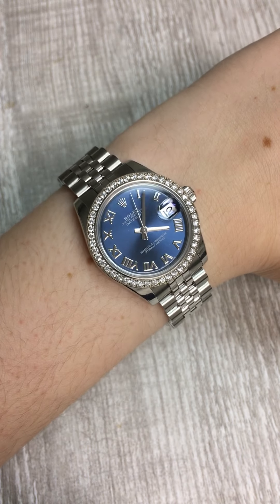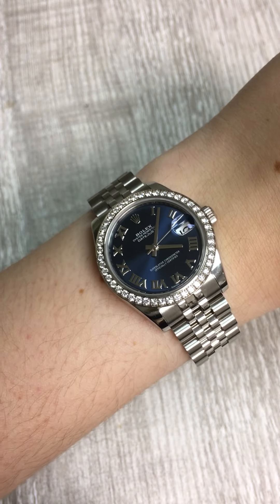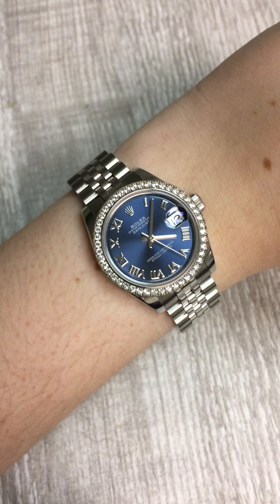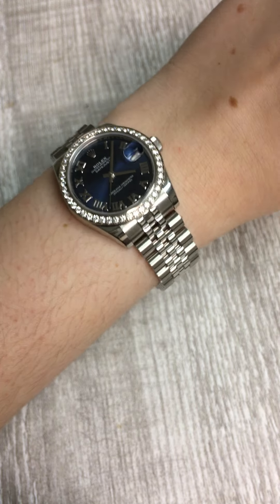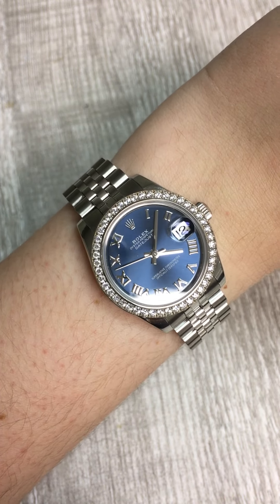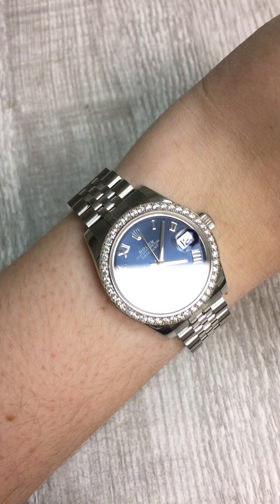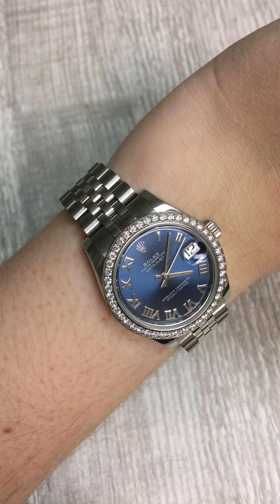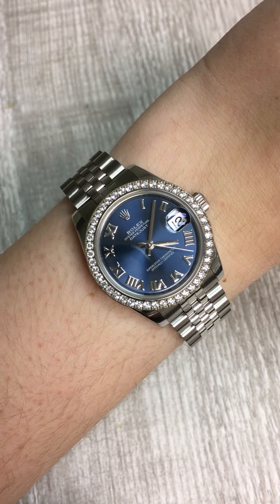Rolex Datejust Midsize 31 Steel White Gold Diamond Ladies Watch 178384 | SwissWatchExpo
Here's a Rolex Datejust for ladies who love blue. The monochromatic stainless steel construction, plus a white gold diamond bezel, makes the blue Roman dial stand out, without being overpowering. Wear it with jeans, or with formal wear - this is one watch that will go with infinite looks.

Rolex Datejust Midsize 31 Steel White Gold Diamond Ladies Watch 178384:
Stainless steel oyster case 31.0 mm in diameter. Blue dial with roman numerals. Date calendar at 3 o'clock aperture. Original Rolex factory diamond bezel. Stainless steel jubilee bracelet with hidden clasp.

Transcript:

Penny with SwissWatchExpo. Today, I'm looking at this beautiful Rolex 31 millimeter Oyster Perpetual Datejust. I've chosen this watch. Not only because it looks great, but I also think it's a great choice for ladies who are looking to pick up their very, very first Rolex watch. It says a lot of great Rolex features in it. It's of course the automatic winding movement. So you don't ever have to worry about winding or setting it. And it's the 31 millimeter size. So it's a little bit larger and more contemporary size for ladies nowadays than the traditional 26 millimeter size. It comes on the Jubilee bracelet with the hidden crown class, which I think just it's such a beautiful dressy bracelet and paired with this diamond bezel makes it very sparkly and shimmery indeed. But I think it's balanced out with this blue dial, which adds that bit, bit of casualness back into it.

And of course these beautiful white gold Roman numeral, our markers are great as well. I love the blue. It adds that bit of darkness and kind of balances out the watch without really overpowering it. And of course, if you love blue, I love blue. I think it's a great choice because it's just one way to wear your favorite color every single day. I think this is a great choice for ladies who are just looking to pick up a great Rolex piece and want to wear it every single day and make it their everyday wear watch. So if you have fallen in love with this watch, or if you want to get this watch as a gift for someone else, you should check it out now, at SwissWatchExpo.com